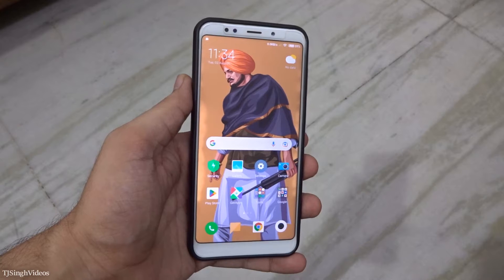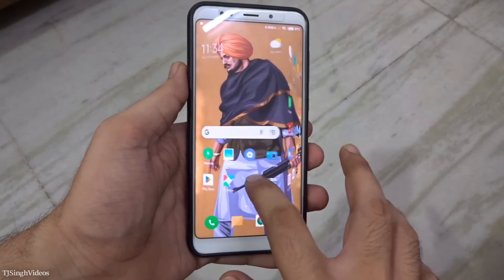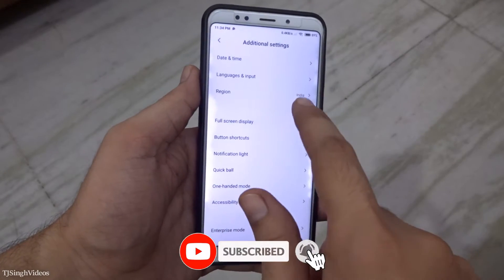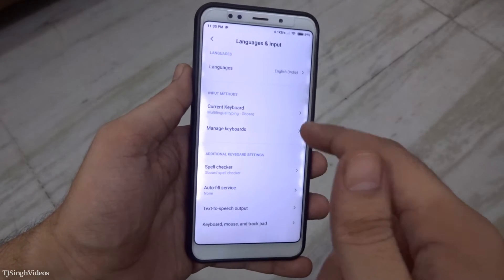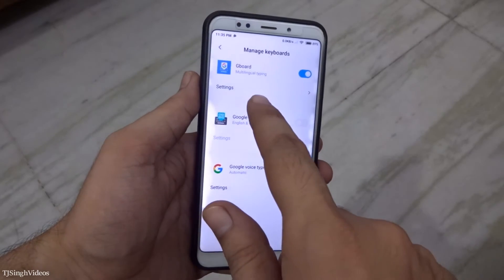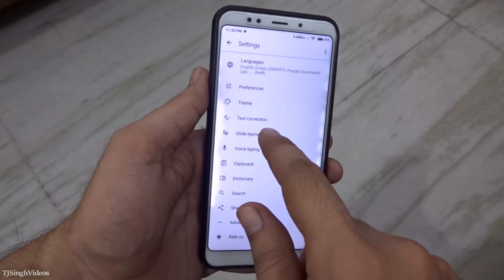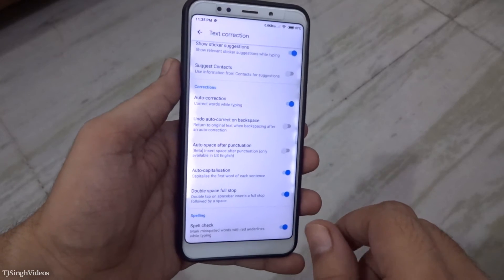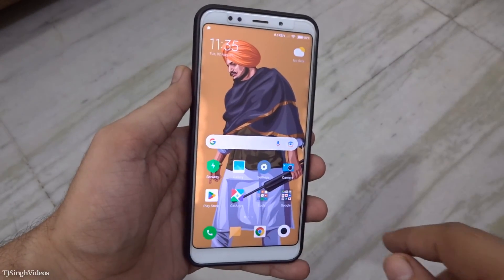How To Disable Auto Correct In Google Keyboard [2024]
How To turn off / disable auto correction function in google keyboard on smartphone.

Gboard is a virtual keyboard app developed by Google for Android and iOS devices. It was first released on iOS in May 2016, followed by a release on Android in December 2016, debuting as a major update to the already-established Google Keyboard app on Android.